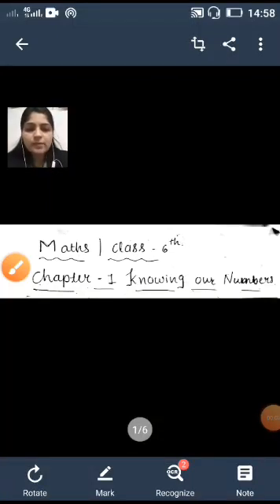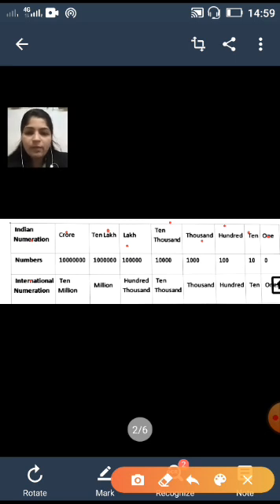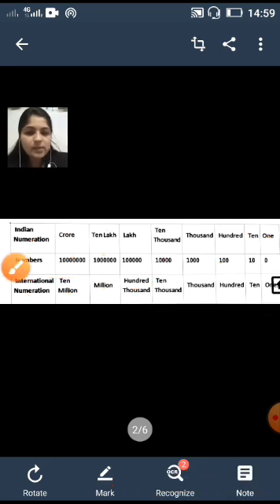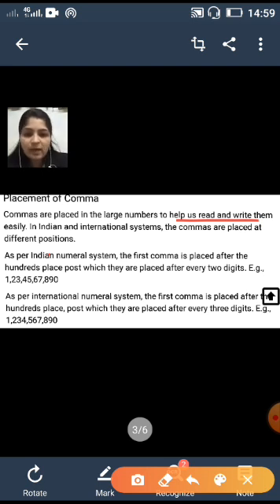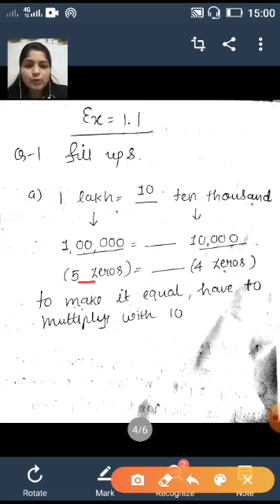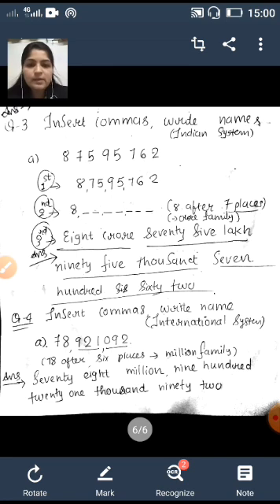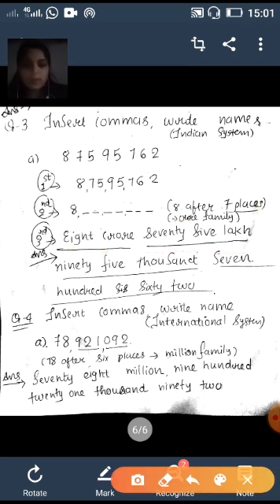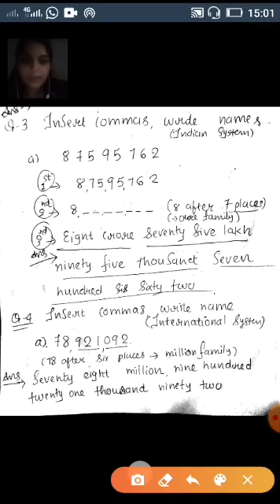STANDARD:-6 MATHS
STD:-MATHS